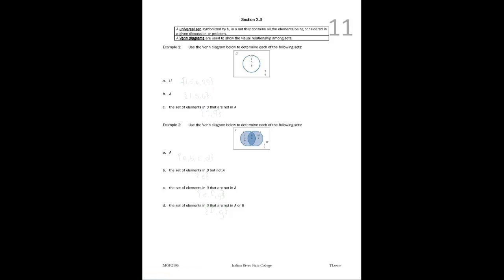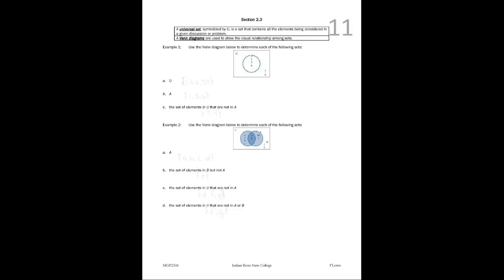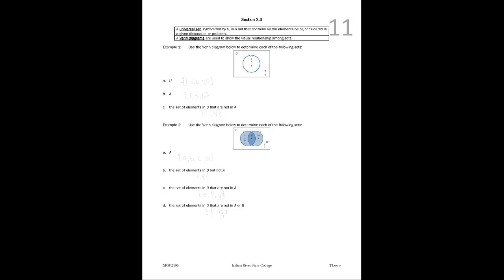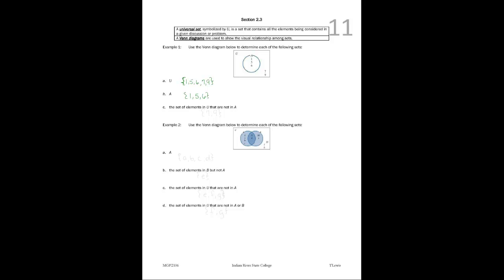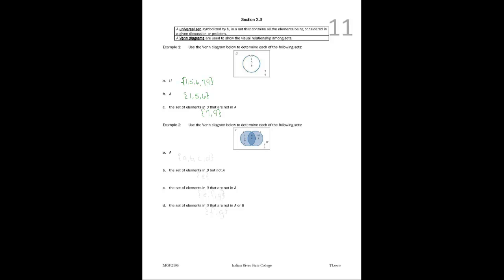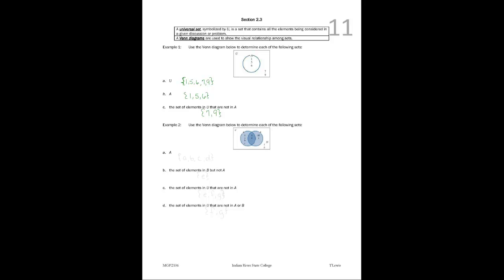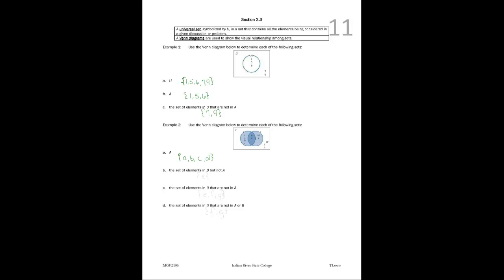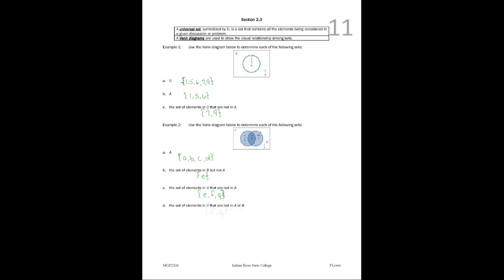TLewis MGF 2016 section 2 3 p11